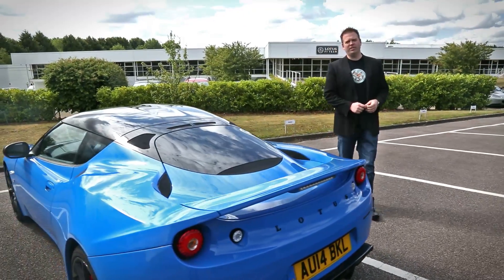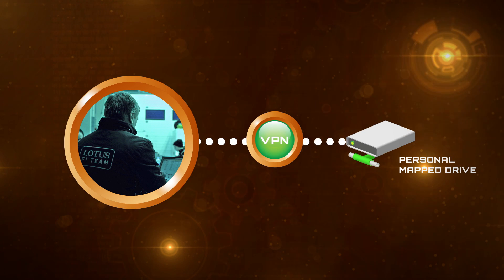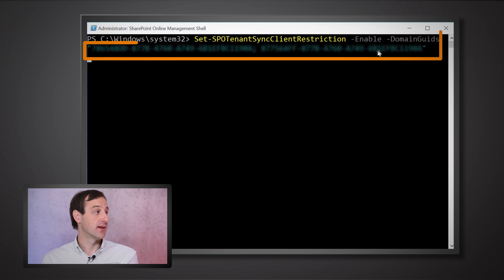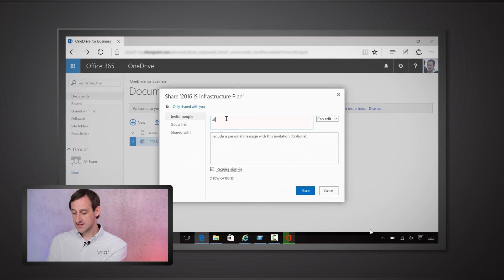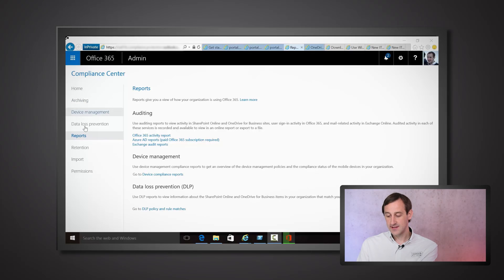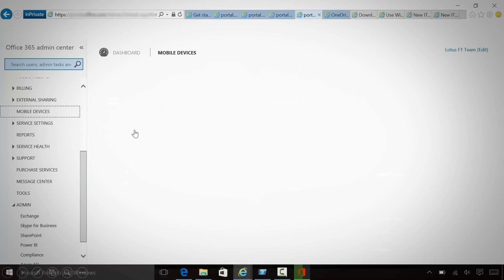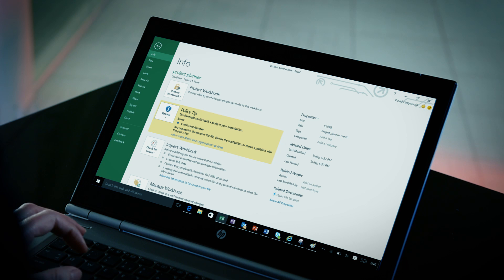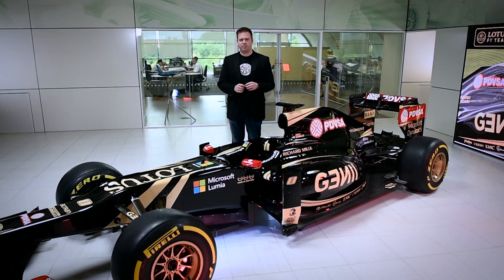How Lotus F1 Team implemented OneDrive for Business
David Cadywould from the IT team demonstrates everything from how the team thought about and configured security settings in OneDrive, PowerShell controls to protect against oversharing, mobile device management policies and more.

More exciting changes to come for the team at Enstone. Ahead of the 2016 championship, Renault’s F1 program will be begin. Renault and Lotus F1 Team have known each other for 15 years and were world champions together in 2005 and 2006. Congratulations!